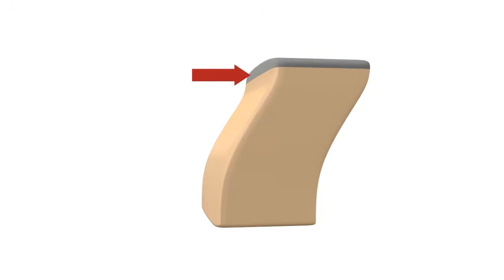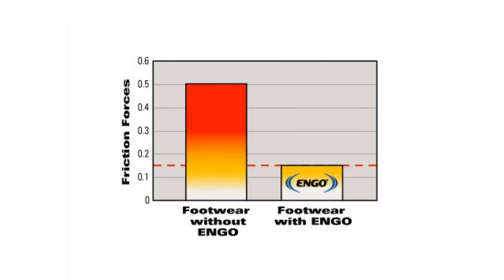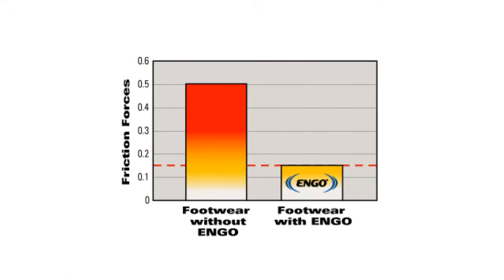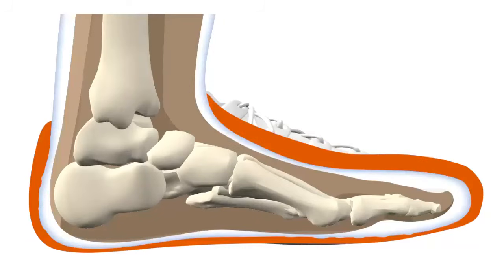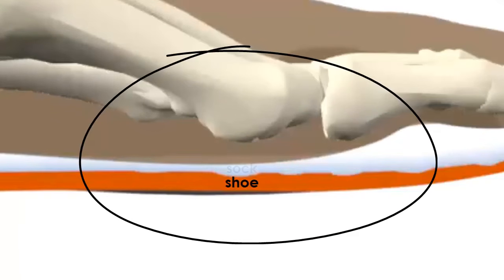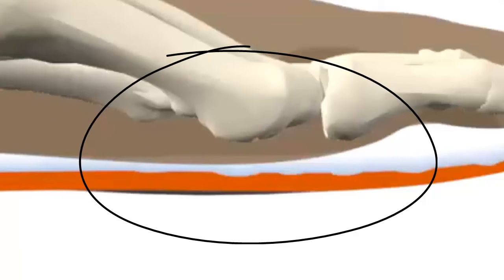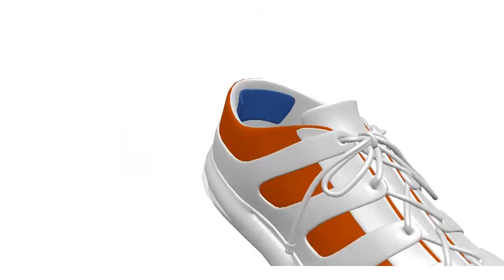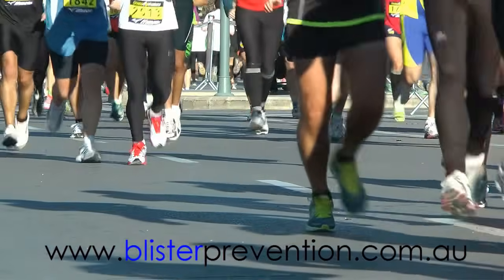How ENGO Blister Patches Work (Why They're My First Choice For Reducing Friction Levels)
Learn more about treating foot blisters here:
Treating foot blisters is fraught with difficulties.  Let me show you how ENGO Blister Patches work to save you from the frustration of blisters.

By sticking an ENGO patch to the area of the shoe, insole or orthotic that corresponds to the hotspot, we effective manipulate the coefficient of friction at the shoe -- sock interface.  The level of friction is dramatically reduced.  And I mean really dramatically reduced, by up to 80%.  Big deal?  Actually, it IS a big deal and I'll show you why in a sec.

Let's just quickly recap what I mean by interfaces.  An interface is where two surfaces meet.  In our shoes we have 2 interfaces ... the shoe -- sock interface ... and the sock -- skin interface.  Usually, the friction level at both of these interfaces is very high and it makes these three surfaces all stick together while the bones move relative to them.  This creates shear in the skin and soft tissues.

So here's the big deal.  When we use ENGO patches, it becomes slippery HERE at the shoe -- sock interface.  By reducing friction HERE, we release the sock from the shoe's hold.  The sock can glide back and forth against the shoe (or should I say the ENGO Patch).  Notice how the sock is still stuck to the skin ... friction remains high here ... at the sock -- skin interface.  This is good and we use this to our advantage.  Because when the bone starts to move, the skin and soft tissues are free to move with the sock ... as its gliding against the ENGO Patch.

The skin and soft tissues are free to move with the bone thanks to ENGO.  They don't have to stretch and distort.  This is how, shear cannot develop to damaging levels and blisters do not form when you have an ENGO Patch in place.

Now let me clear up one thing ... you're probably thinking ... this looks a bit odd, surely it's not good for the foot to be moving around in the shoe like that.  And you're right.  You don't want the foot floating around in shoe.  Although it looks big here, the movements we're talking about are relatively small.  And you use ENGO to target areas of high shear, not the whole foot ... only where you're prone to blisters.

And here's some more good news, if it's abrasions that you suffer with, like at the back of your heel or the tops of the toes, ENGO is great for that too.  Watch how it works.
This is our abrasion scenario where the skin is rubbing up and down against the sock which is stuck to the shoe because of high friction.

Now let's compare that to ENGO -- the one on the right.  ENGO gets that shoe -- sock friction level to drop dramatically.  The sock remains stuck to the skin ... and again we're using this to our advantage ... as the sock can glide up and down at the back of the shoe against the ENGO Patch.  Compare that to the one on the left.  As the skin is rubbing against the sock, it won't take many of these cycles to abrade the skin.  So ENGO really does work a treat for blisters, abrasions ... and even where the two conditions are combined.

Here's some really good features of ENGO ...
They're exceptionally thin, so they don't take up any room in your shoe.  They adhere with a very strong pressure-sensitive adhesive.  They last a long time ... you can expect to get about 500km out of each patch.  And they come with a money-back blister-free guarantee.

That's how sure we are of ENGO's ability to reduce blister-causing shear!

ENGO Blister Prevention Patches really are the most effective, durable and cost-effective blister prevention product available.  They're quick, simple and they work!

If you get blisters, you simply must try ENGO.